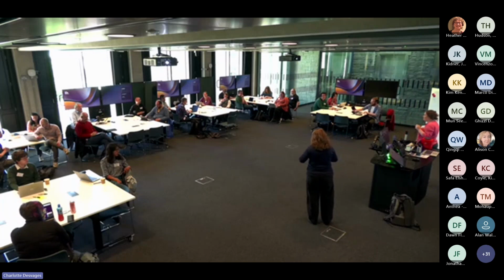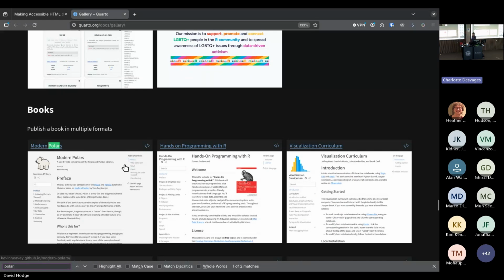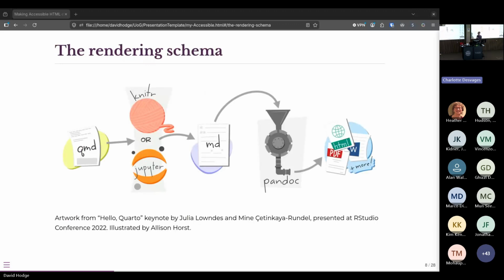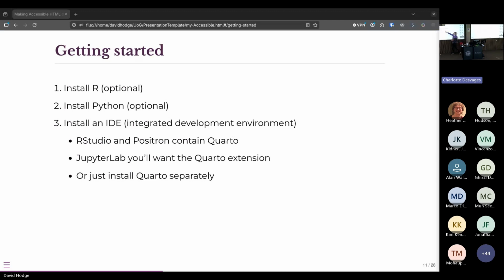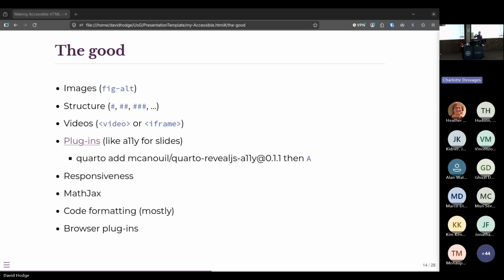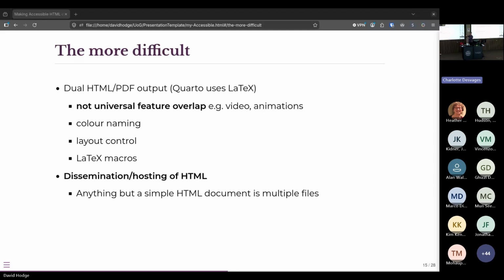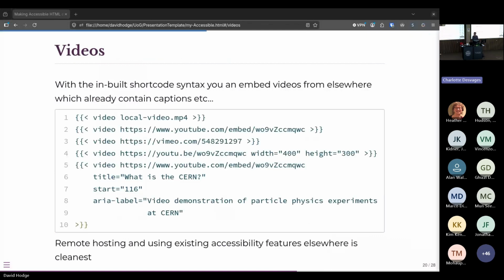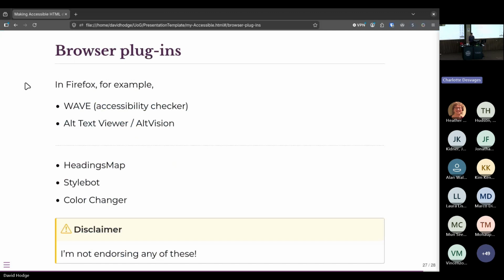Using Quarto to Produce and Design Accessible HTML Course Materials for Mathematics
David Hodge (University of Glasgow) talks about Quarto as part of the IMA/LMS/RSS funded workshop: Producing and Designing Accessible HTML Course Materials held on the 8th June 2026.